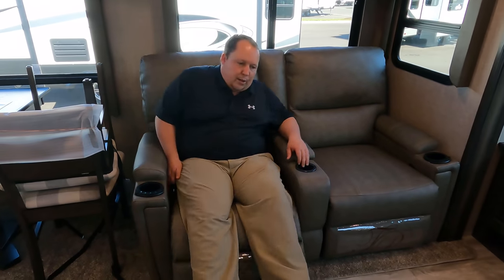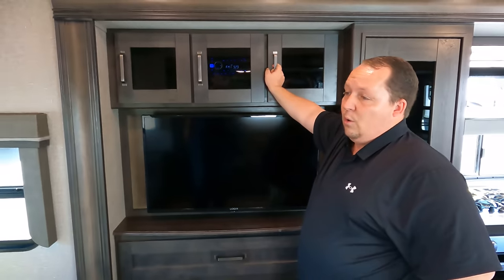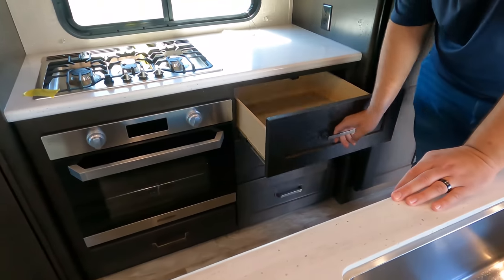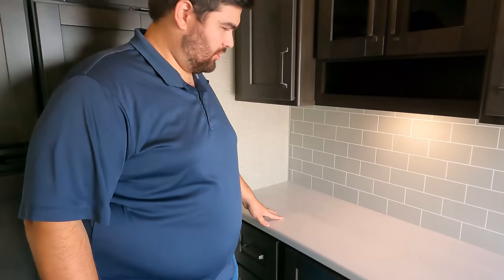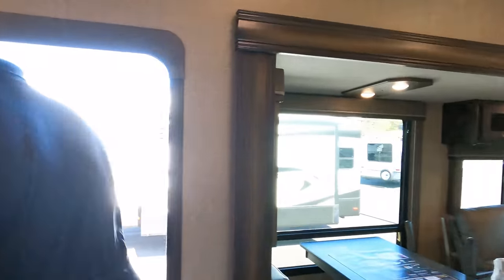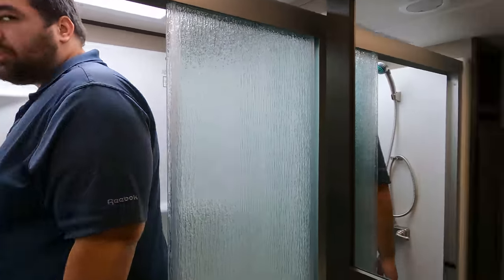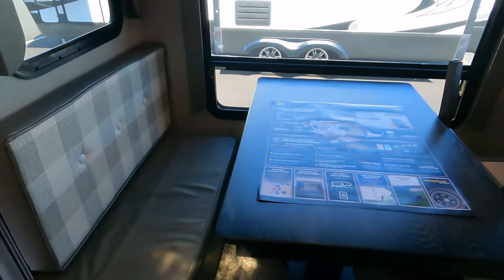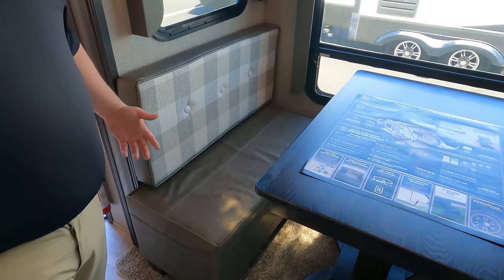The 5th Wheel That Made Grand Design GREAT! Reflection 337RLS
2021 Grand Design Reelection 337RLS

🐕🐕🐕PROTECT YOUR FUR BABIES 🐕🐕🐕
Some other great features about Waggle
🐕-Real-Time Temperature, Humidity & Heat Index Updates.
🐕-Text/Email Alerts of RV Power Loss & Power Back.
🐕-Text/Email Alerts when Temperature Is Too High/Low.
🐕-Uses Verizon 4G Cellular Network. No Wi-Fi Needed.
🐕-Rechargeable Battery Lasts Up to 4 Days!
🐕-iOS and Android applications for remote monitoring.

Matt Foxcroft
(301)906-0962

Specs
Sleeps 5
Slides 3
Interior Color ON ORDER
Water Heater Type Quick Recovery
AC BTU 15000 btu
TV Info LR 40" HD LED
Awning Info 16' & 10'6" Electric w/LED Lights